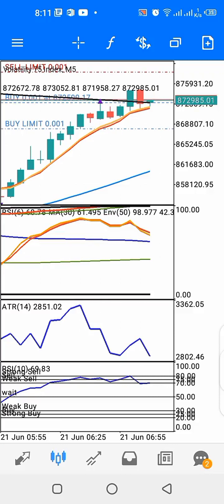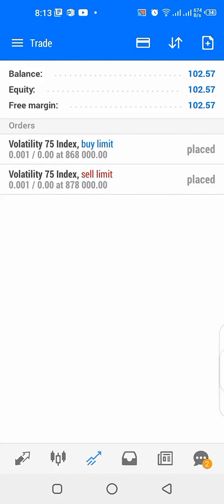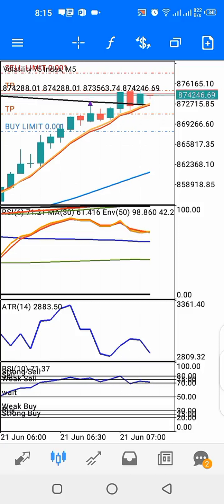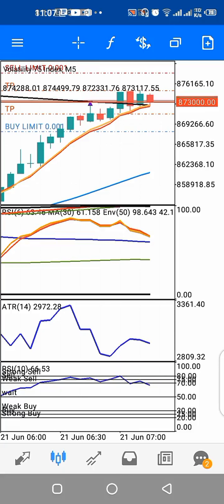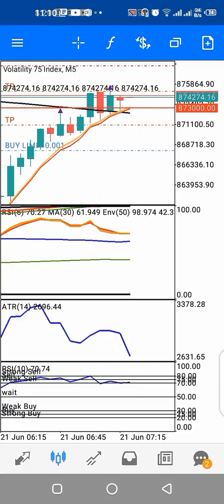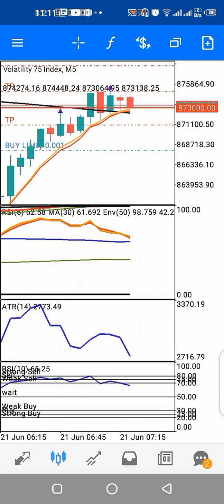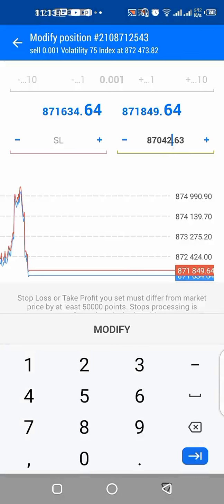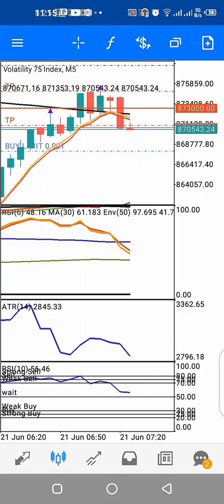ADVANCED **V75 GRAIL-HEDGE STRATEGY REVIEW (PART 4)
This video will show you how to set V75 trades using the ADVANCED GRAIL-EDGE.